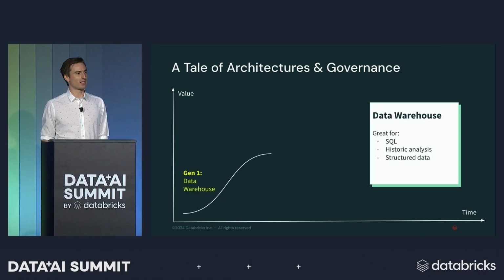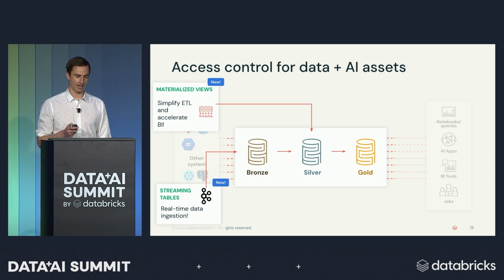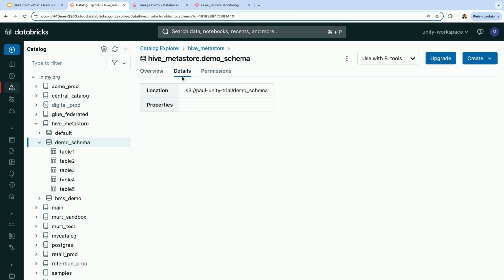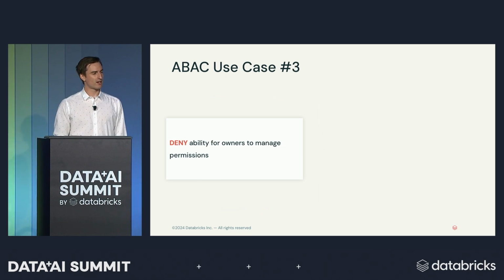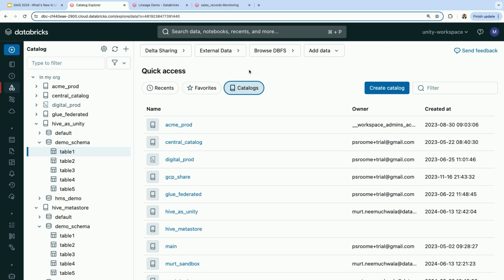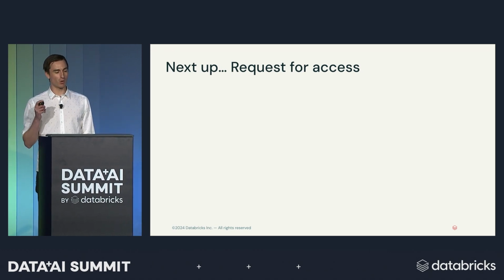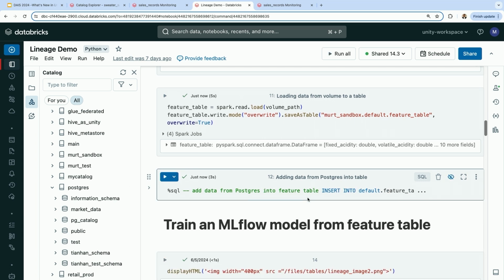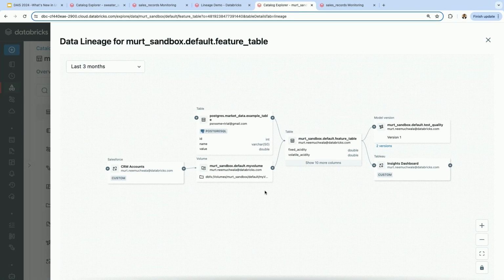What’s New in Unity Catalog—with Live Demos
Join the Unity Catalog product team for an in-depth exploration of the latest in data and AI governance. Unity Catalog is the only solution that offers unified governance for both data and AI, native to the Databricks Data Intelligence Platform. In this session, we will unveil the newest features, such as enhanced governance with detailed row/column filtering, Governed Tags, Attribute-Based Access Controls (ABAC), and the latest updates in automated data lineage, governance for ML assets, and performance improvements.   This session, packed with demos, will illustrate how Unity Catalog's new features can streamline your data governance processes and simplify your analytics and AI initiatives. You'll also get an exclusive preview of our future plans. Plus, seize the opportunity to pose your most pressing questions to the product experts and learn why Unity Catalog is the best governance solutions for all your data and AI. Don’t miss out on this exciting opportunity to level up your data game with Unity Catalog!

Talk By: Murt Neemuchwala, Product Manager, Databricks  ; Paul Roome, Staff Product Manager, Databricks